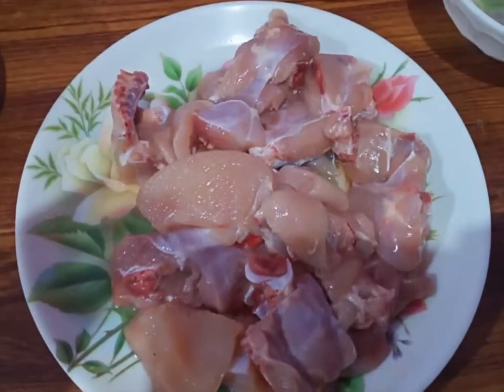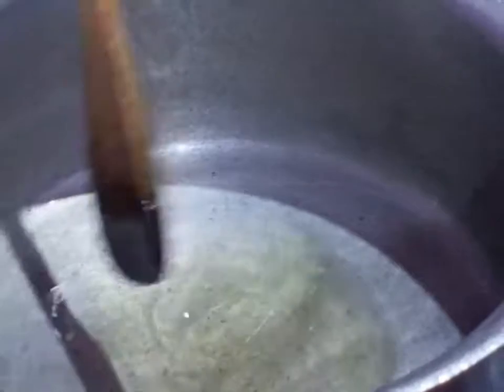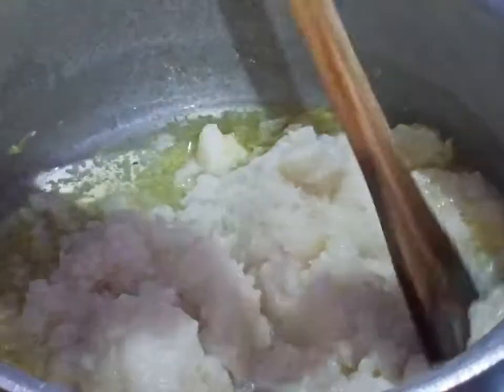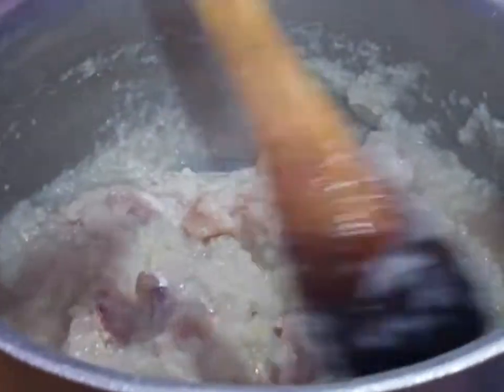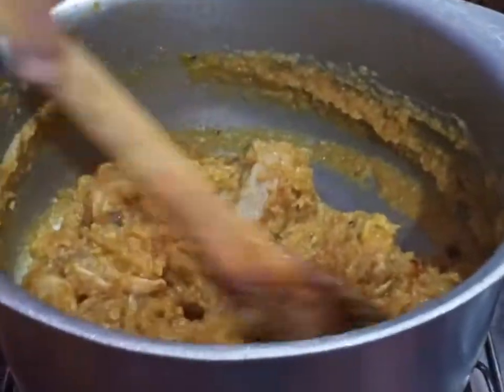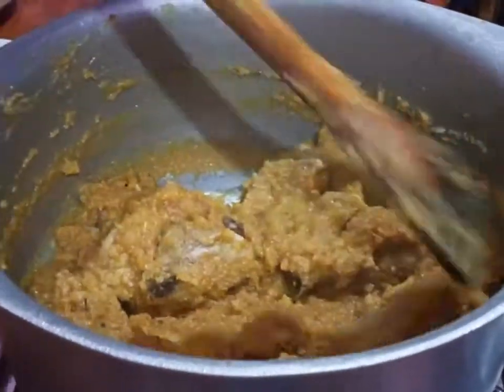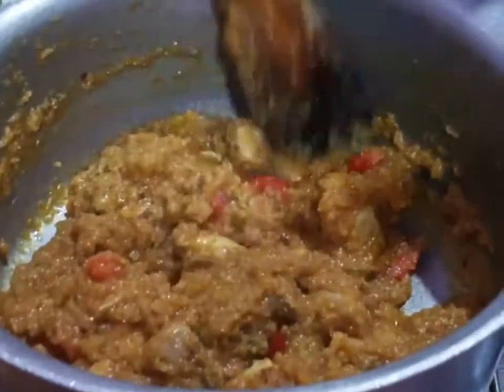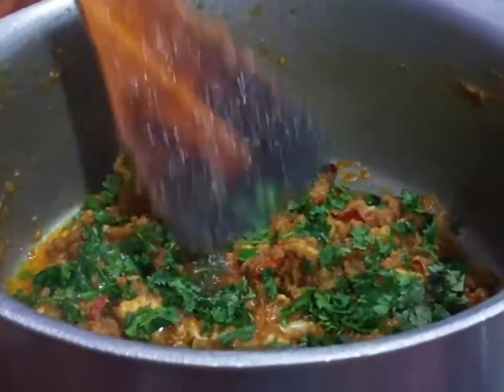achar gosht recipe